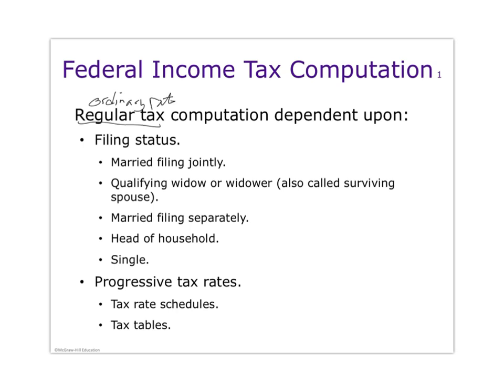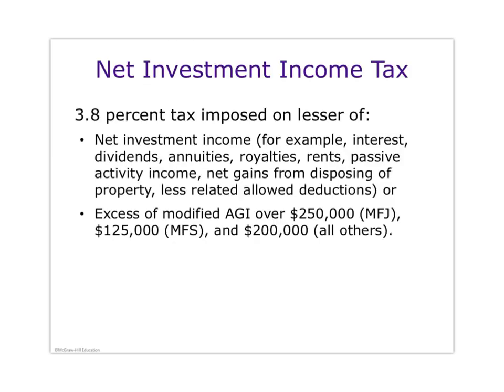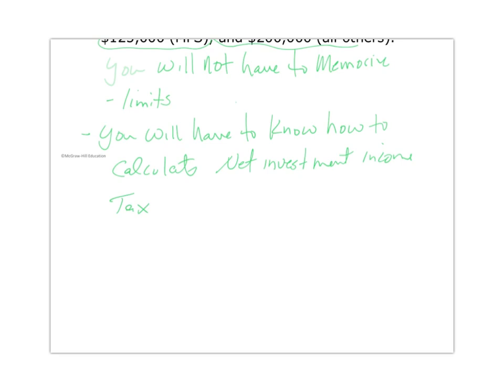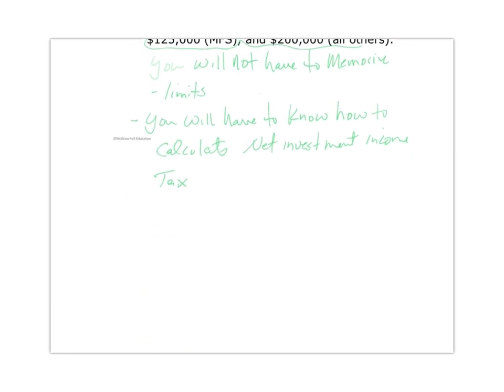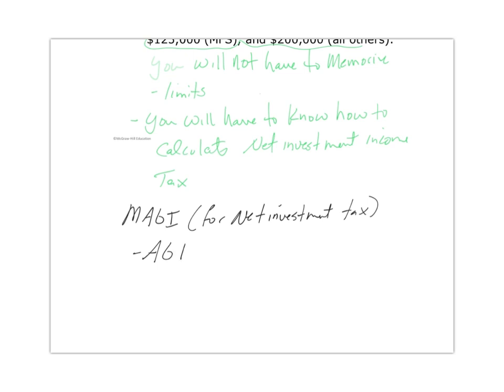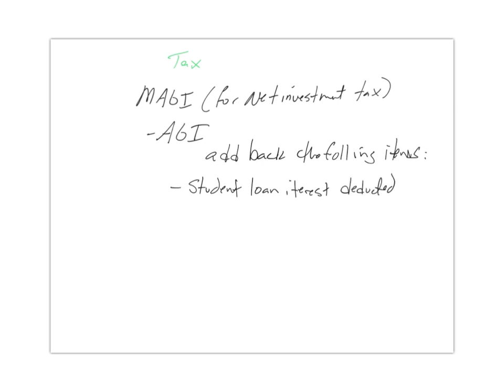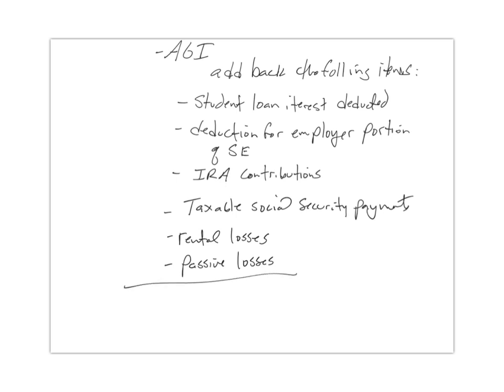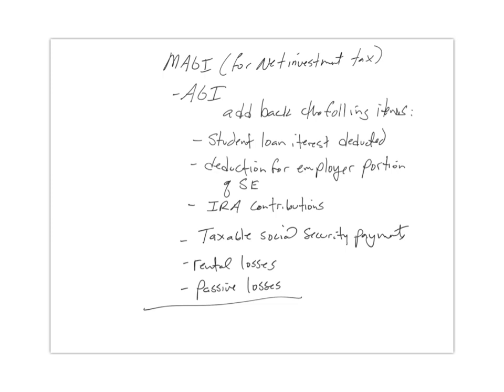Chapter 8 Power Point Part 1 2026